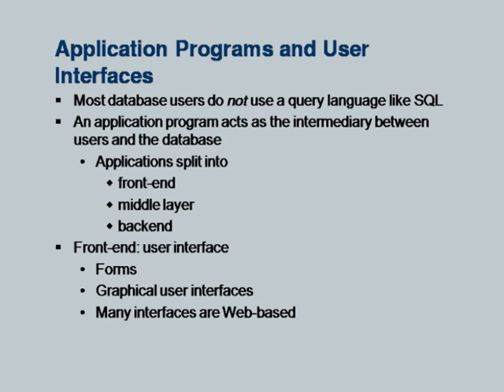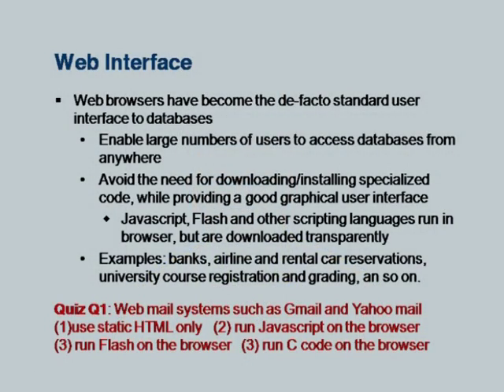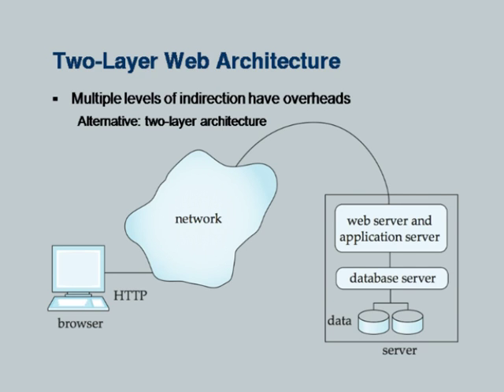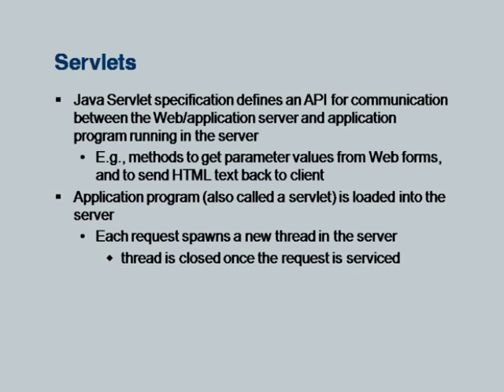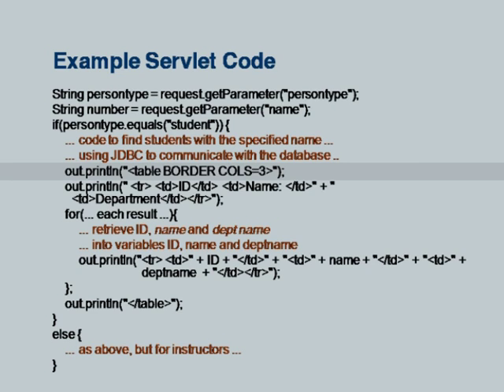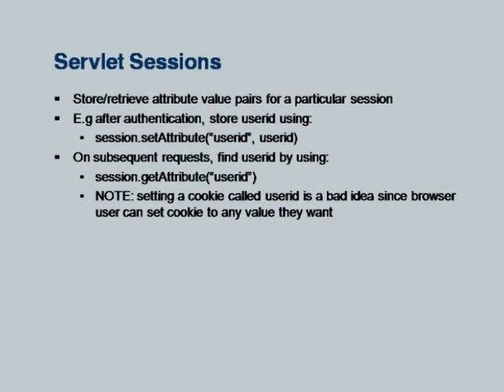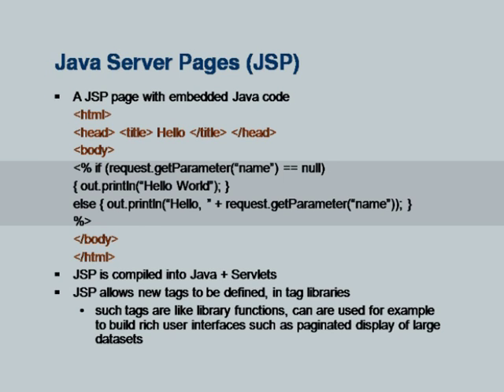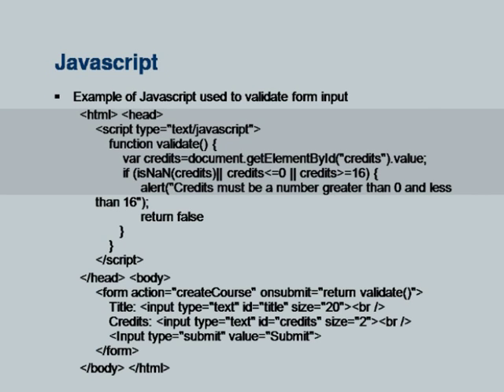DBMS L10A Application Design and Development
This is Part A of 10th session of Database Management System Teachers Workshop arranged for teachers. It was delivered by Prof. S. Sudarshan from IIT Bombay

In this session he talked about Design and development, Application programs and user interfaces, Web fundamental, Servlets and JSP, Application Architectures, Rapid Application development, Application performance, Application security, Encryption and its Application, Application Architecture evolution, Web interface, Web server and he also talked about server side scripting.

The syntax used in the video title is as follow:
T – Teachers workshop
L 10A – Lecture 10A